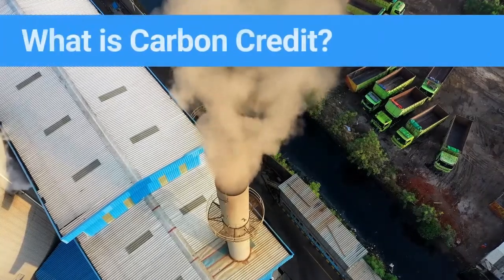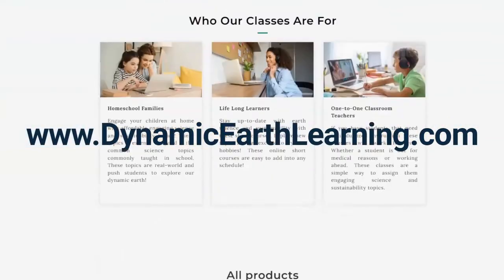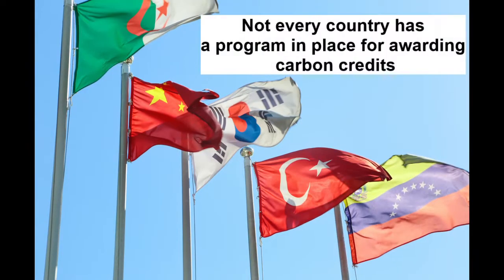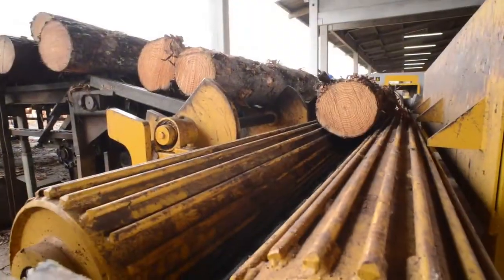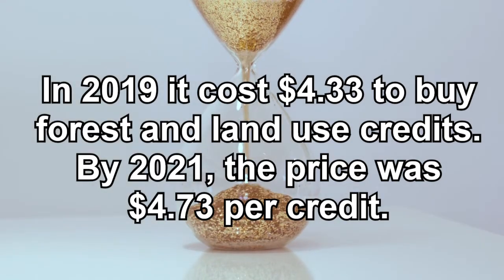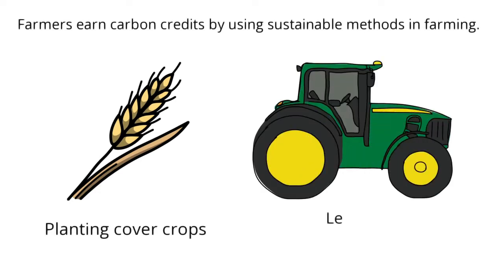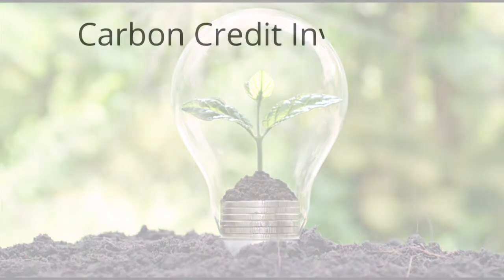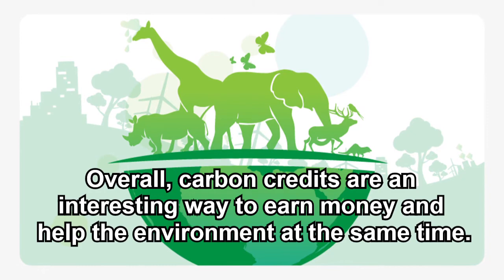What is Carbon Credit? How Do I Get Carbon Credit? Sustainability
What is Carbon Credit? How much is carbon credit worth? These are important questions. Other topics we cover include; what is carbon credits in agriculture, carbon credit sellers, carbon credit investors, and how do i get carbon credits?

🏫 Check out topics for earth science on Dynamic Earth Learning's Teachers Pay Teachers!